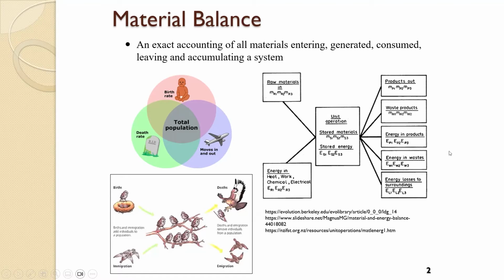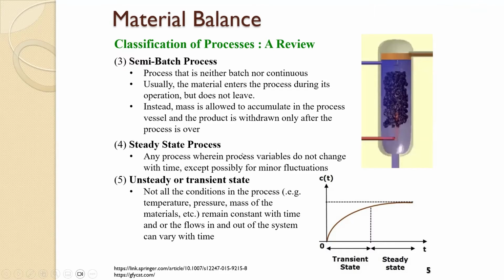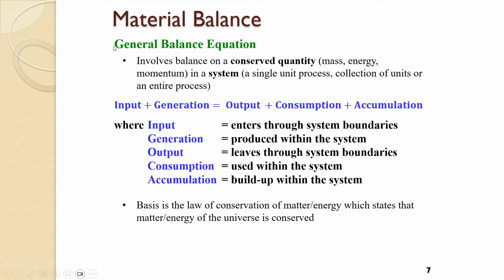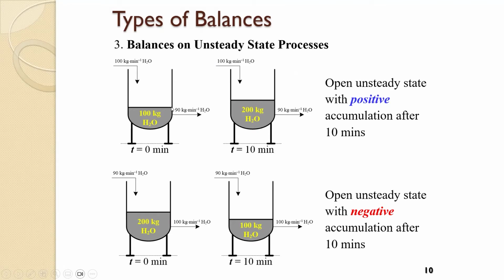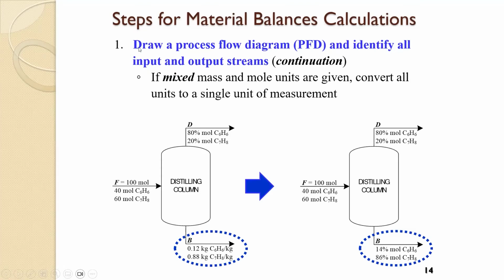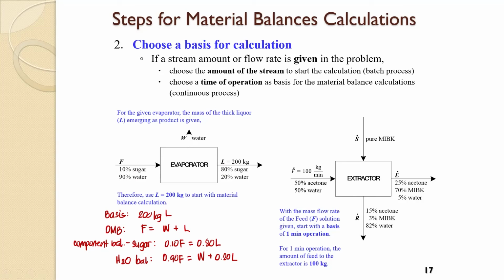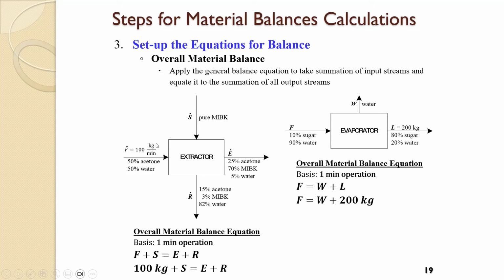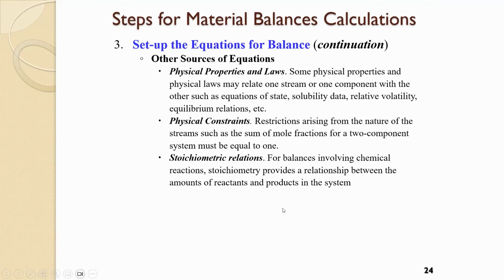Fundamentals of Material Balance (Lecture 5) - Chemical Engineering Stoichiometry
Fundamentals of Material Balance